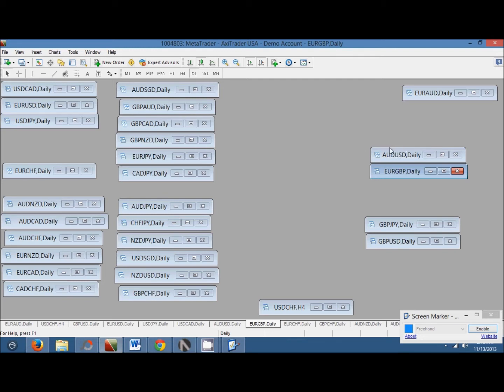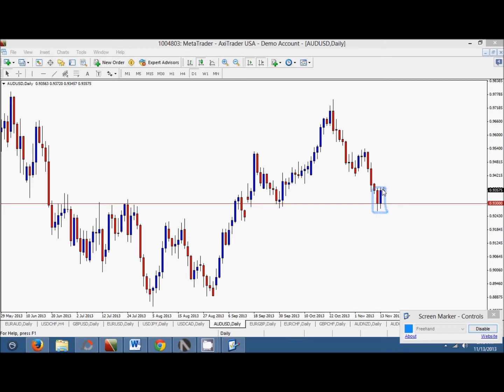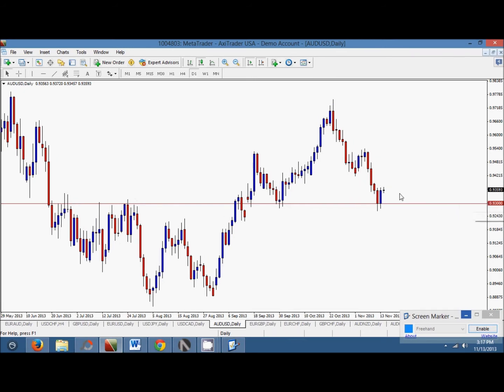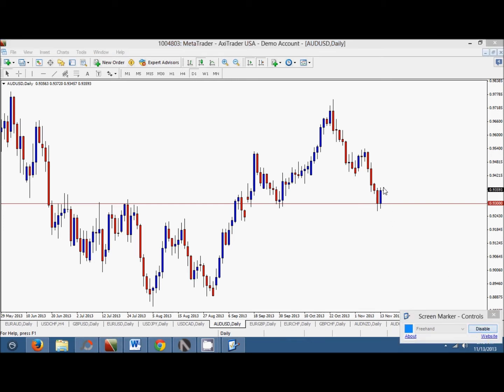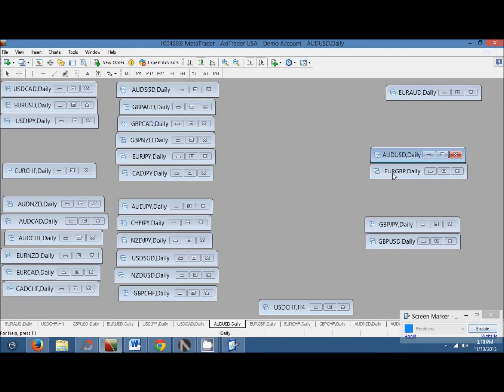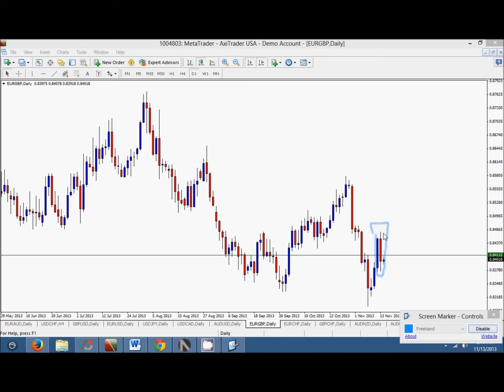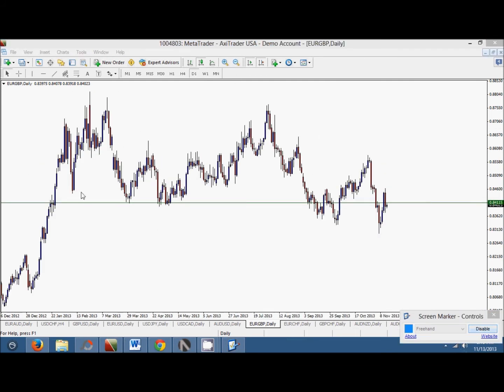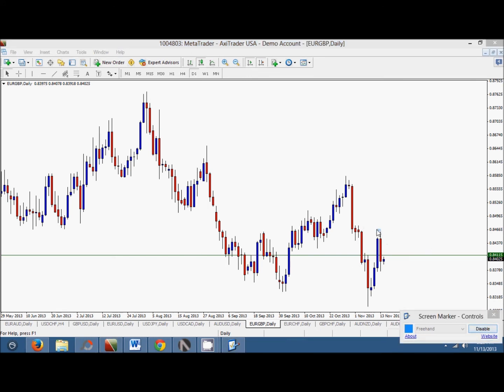Currency Spotlight: AUD/USD and EUR/GBP Trade Setups - 11/13/13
Taking a look at two trade setups that have formed